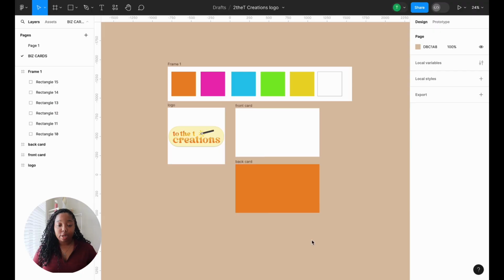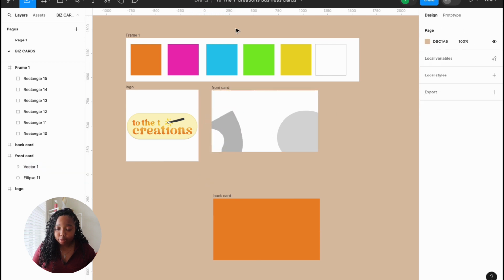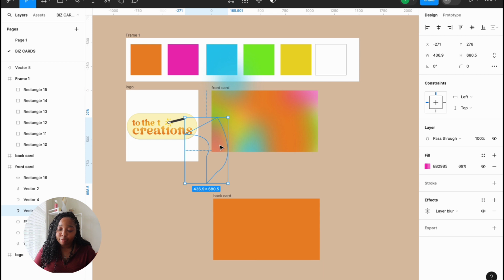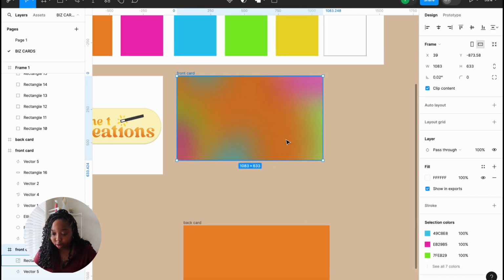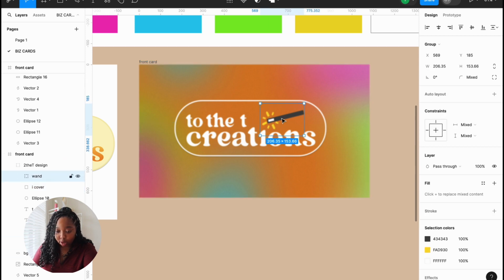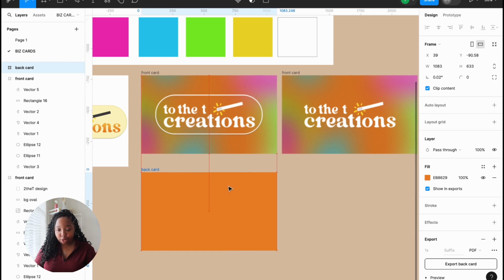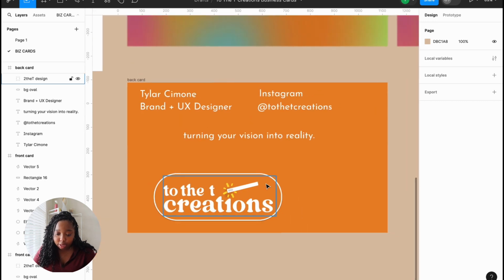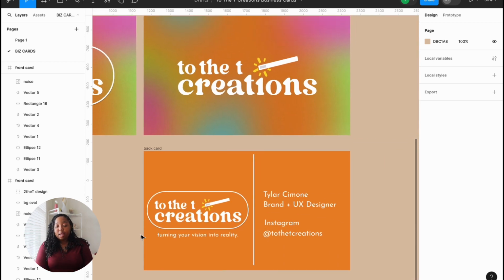Design with T🎨 | My Business Cards with Mesh Gradient using Figma✨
Let's create my business cards friends! I've been wanting to make these for the longest and I'm so happy with how they turned out!🤗

Lemon8 | @tylarcimone

Yours Truly,
Tylar Cimone🤍